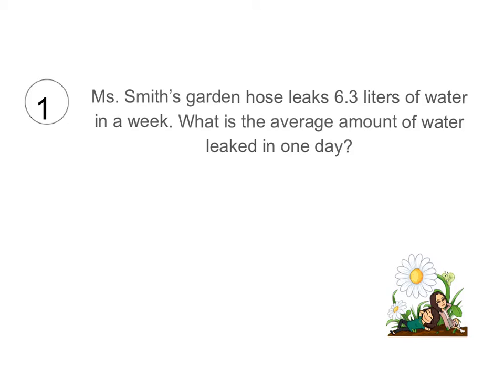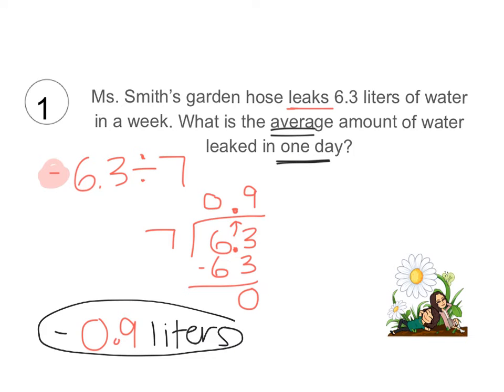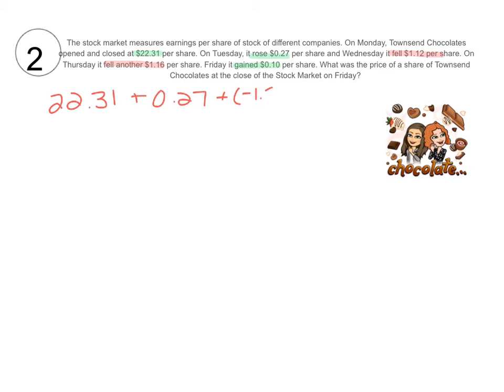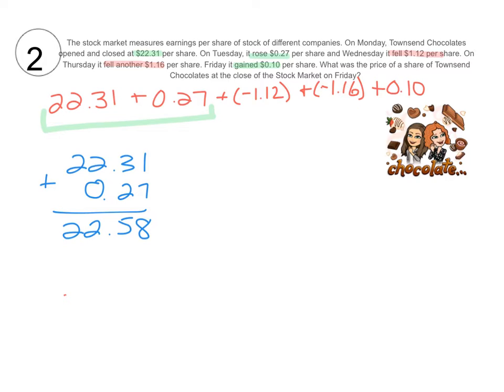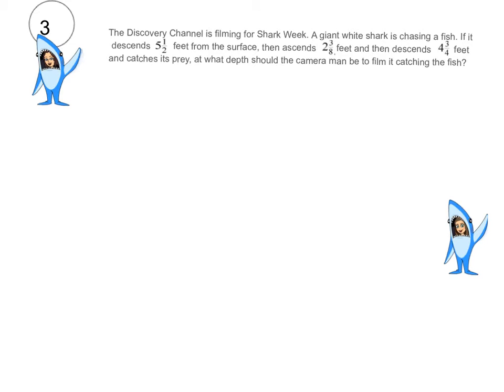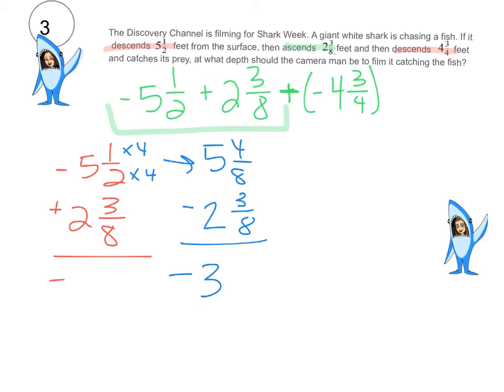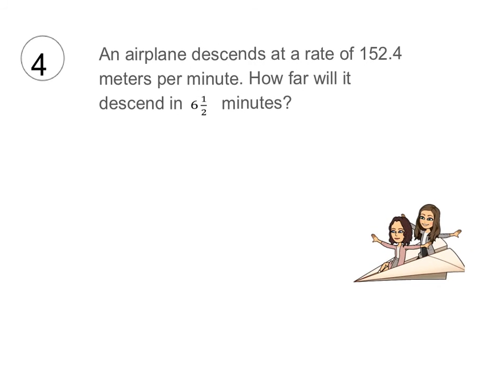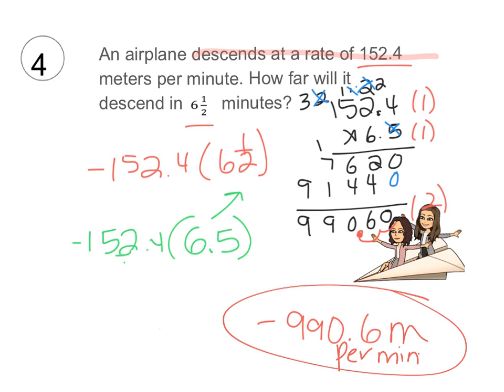Rational word problems part 2